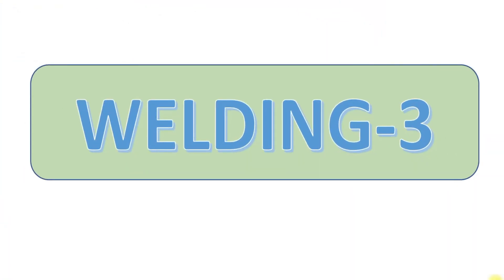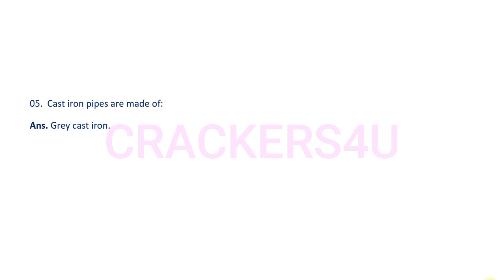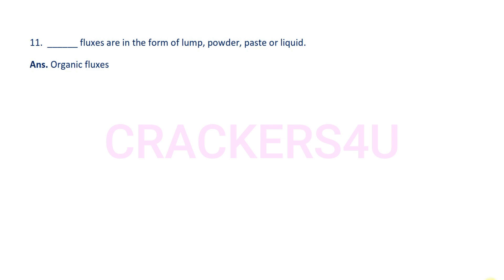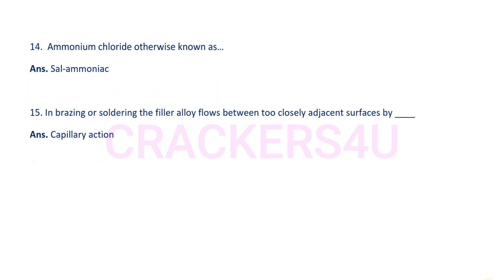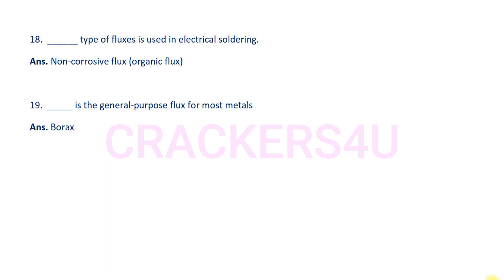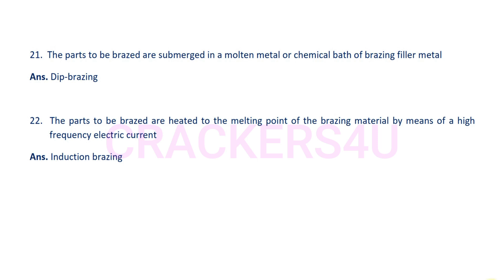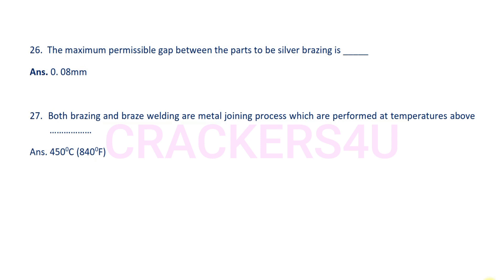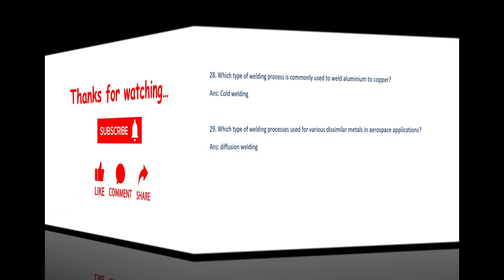NCVT ITI Plumber/Welder Q& A Syllabus Based Series..PSC Plumber/Junior Instructor- Welding-3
NCVT ITI Plumber Question and Answers Syllabus Based Series..Welding